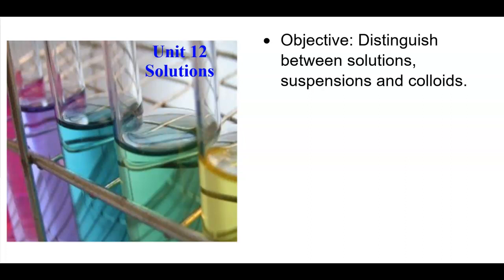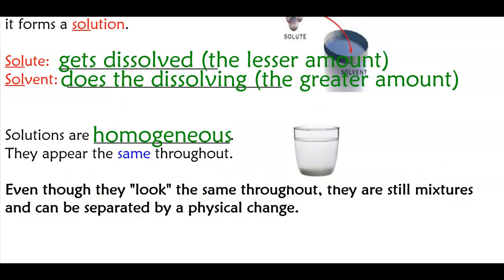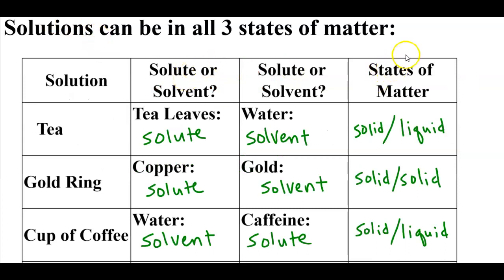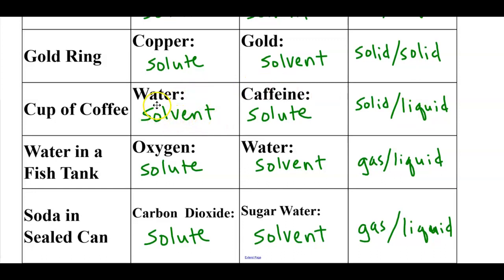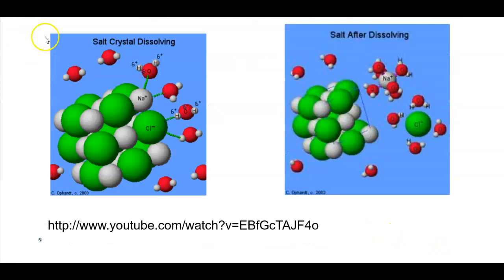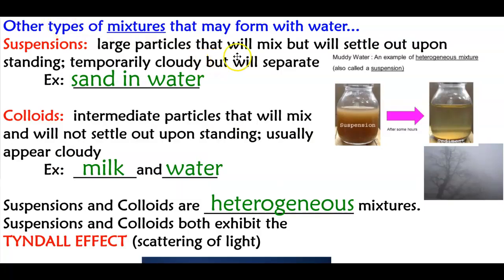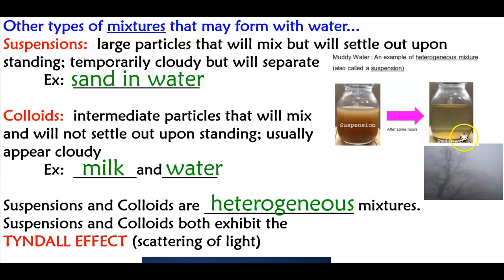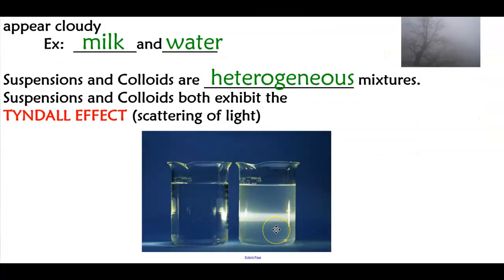Solutions, suspensions, colloids Lecture